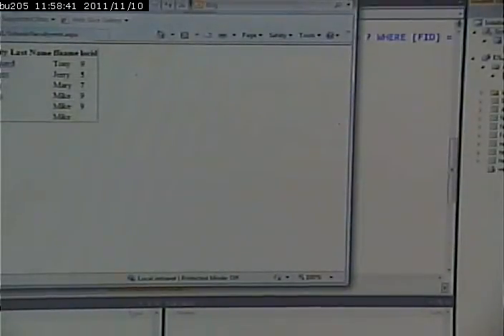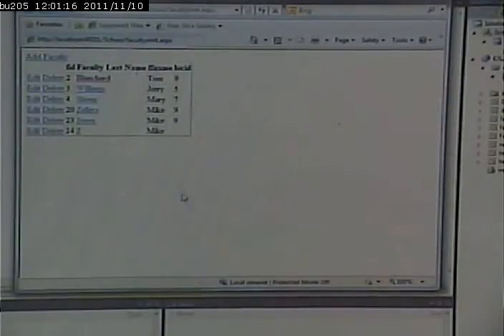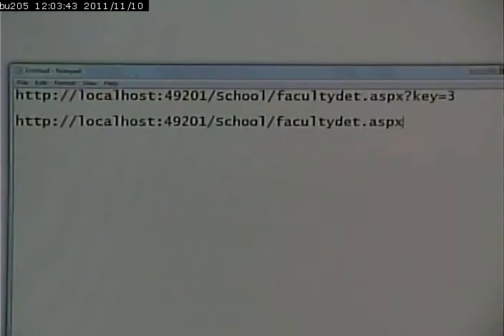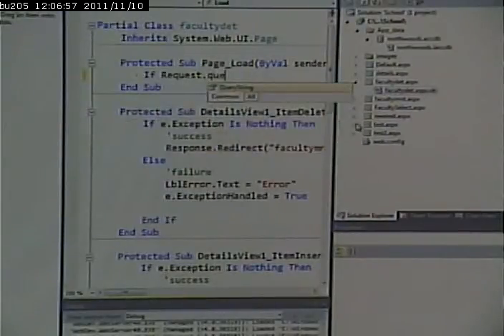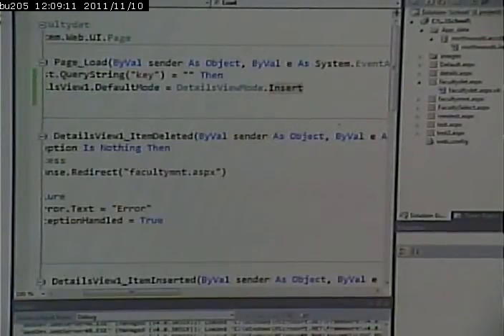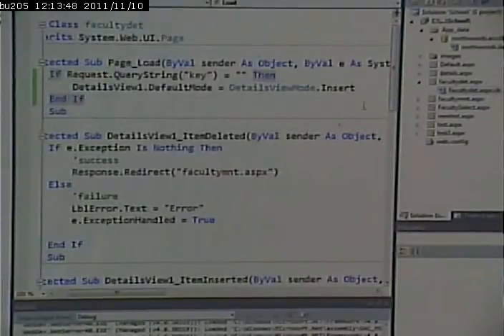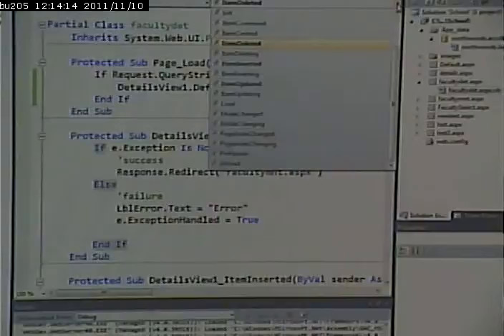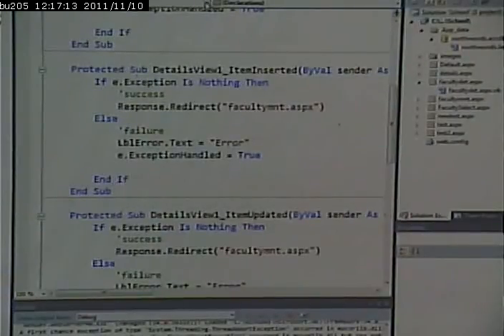CISS243 - Web Db Integration - 11-10-2011 Part 2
A discussion of problems some students were having - Update Parameters,  insert and edit on details view